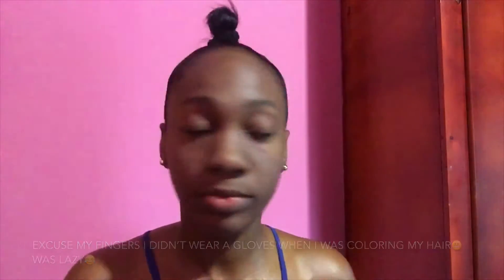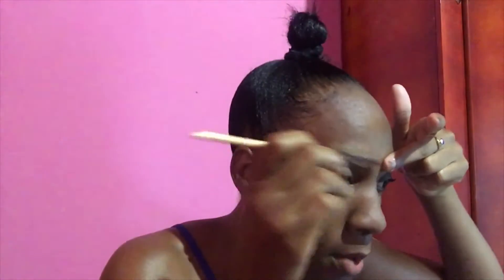Quick and Easy Makeup When Heading Out The House/Errands Run/Get Ready With Me/ Dental Visit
Quick &simple look